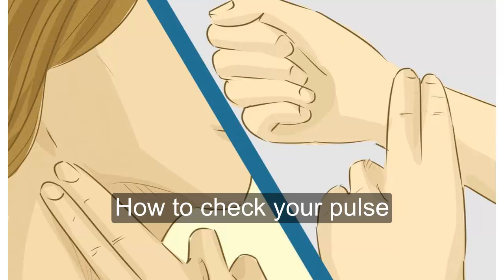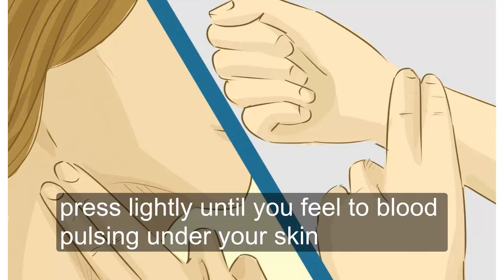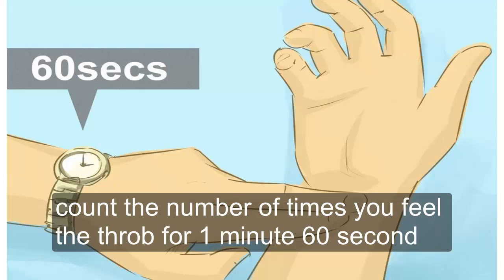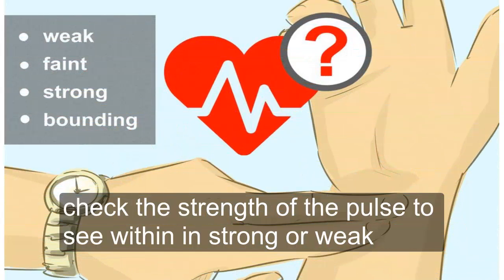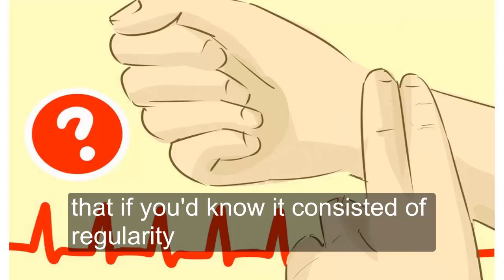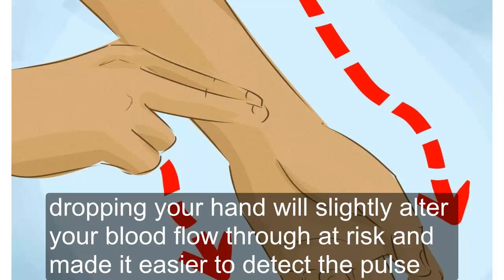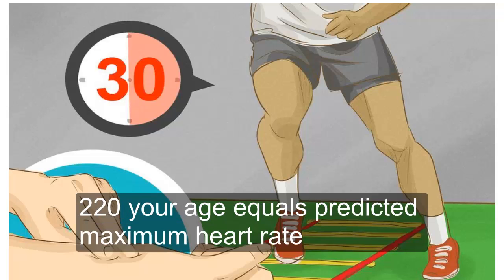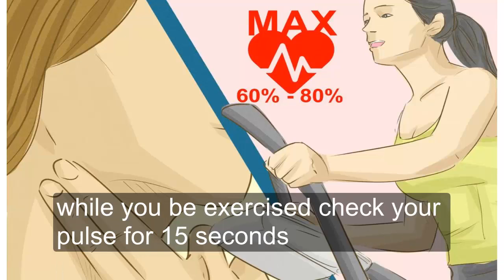How to Check Your Pulse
Checking your heartbeat permits you to decide your heart rate with no uncommon hardware. This can be helpful in case you're attempting to shed pounds or you have a cerebrum condition. Perused on to discover how simple and effortless it is to check your heartbeat.

Utilize your forefinger and center finger when discovering your heartbeat. Try not to utilize your thumb, as its own particular heartbeat is sufficiently solid to meddle with your perusing.

Locate the outspread heartbeat. This is the beat in favor of the wrist closest your body. Utilize the stack of your fingers. Put them just beneath the wrist wrinkles on the thumb side. Press daintily until you feel the blood beating under your skin. On the off chance that essential, move your fingers around a bit until you feel the beat. (It's there, recently not generally simple to find.)

Locate the carotid heartbeat. To feel a heartbeat in favor of the neck just underneath the jaw line, put your file and center fingers in the empty between the windpipe and the expansive muscle in the neck. Press gently until you feel a heartbeat. This is at times simpler than finding the beat in your wrists.